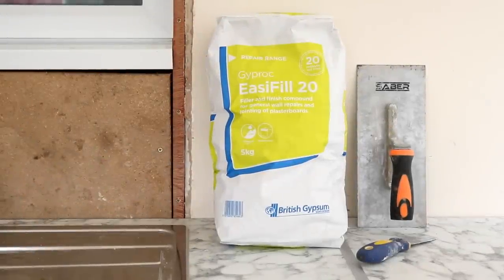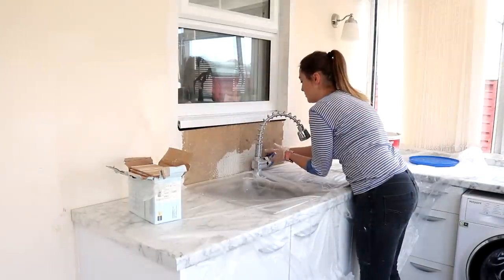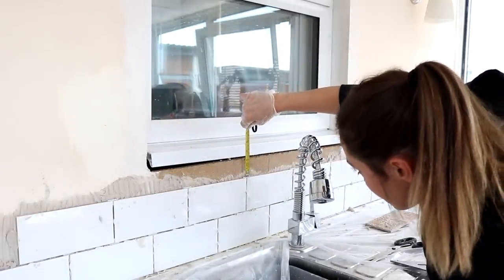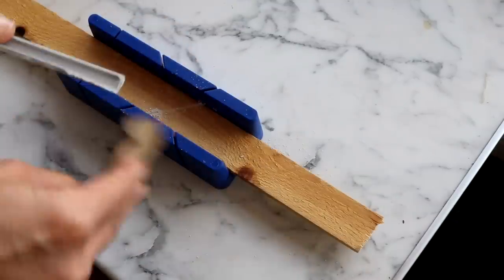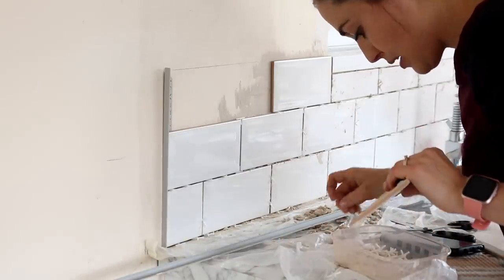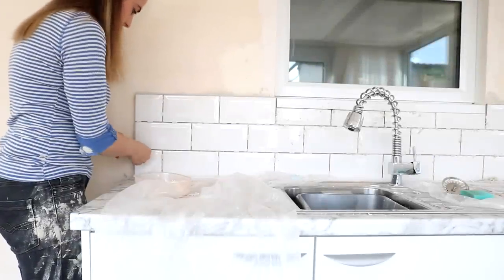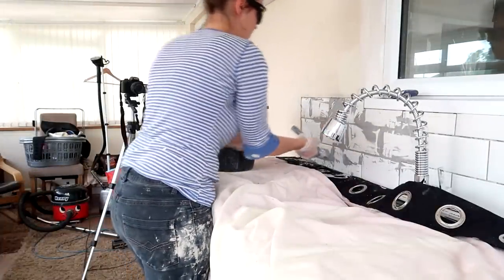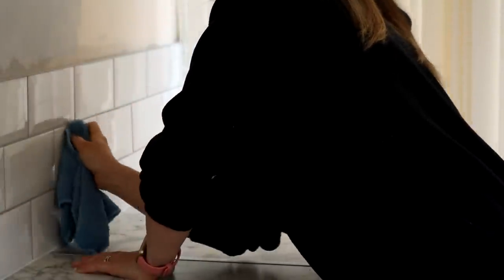Tiling a Kitchen Splashback: Metro Tiles | The Carpenter's Daughter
Here's how I tiled my kitchen splashback in my new utility room!

Metro white ceramic tiles [Amazon]
Tile adhesive (I used Mapei Ultimate Showerproof) [Amazon]
Tile adhesive trowel [Amazon]
Spirit level [Amazon]
2mm tile spaces [Amazon]
PVA glue solution (PVA mixed with water) & clean paintbrush [Amazon]
Manual tile cutter [Amazon]
Wet tile cutter like this with diamond blade if you need to cut L-shape tiles (or more than just one straight cut) [Amazon]
10mm straight edge trim from Tile Easy note, the 2mm extra will cover raw edges
Polythene with masking tape on roll [Amazon]
Tape measure [Amazon]
Mini mitre block [Amazon]
Junior hacksaw like this [Amazon]
Grout (this one but in Silver Grey) [Amazon]
Squeegee for grout [Amazon]
Bostik Fix & Flash *gifted [Amazon]
Scourer
Grouting sponge [Amazon]
White silicone sealant [Amazon]
Spray bottle with watered down washing up liquid
Credit card
Silicone gun [Amazon]
Impregnating tile sealer [Amazon]
Microfibre or lint free cloth [Amazon]

FILMED WITH BOTH:
Canon 750D [Amazon]
Canon G7X [Amazon]

FOOD:
My Food Channel: